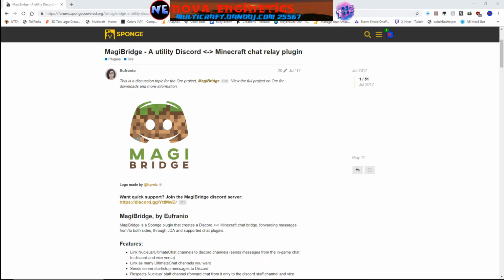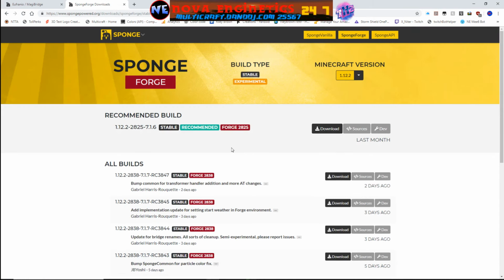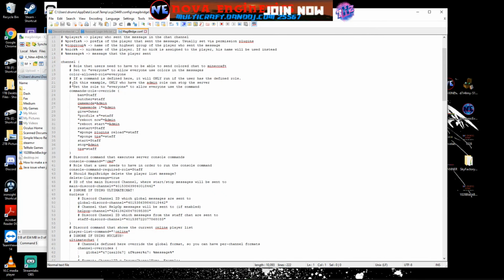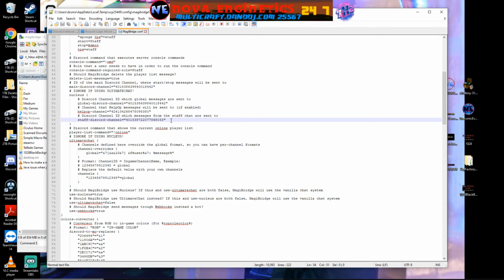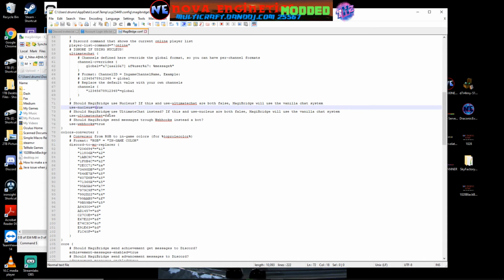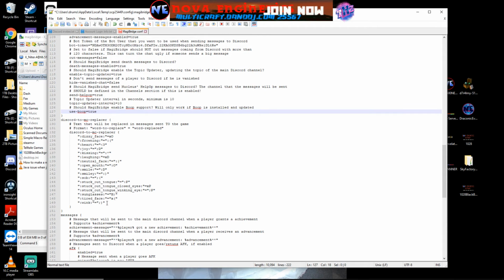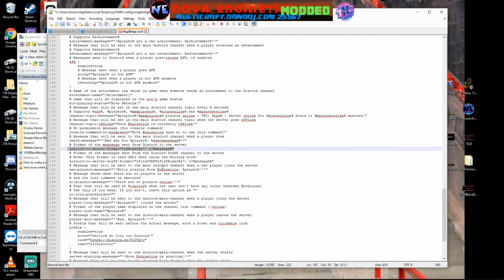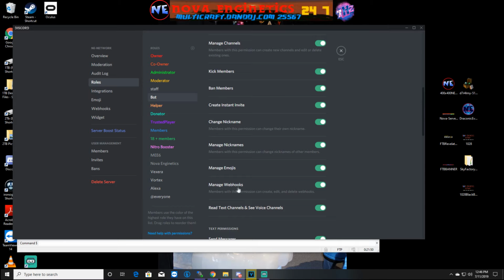How to: Minecraft discord link plugin 2019[MagiBridge]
Minecraft Discord Plugin! DiscordSRV/MagiBridge allows communication between your Minecraft server and your discord server together! Minecraft discord plugin 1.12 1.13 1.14! 2019

Nova Network is a custom minecraft modded network that i run.
We would love for you to join!
We have FTB, SF4, and our very own dev server pack!